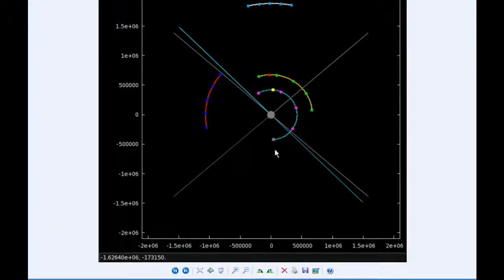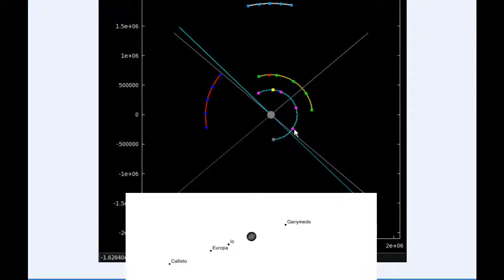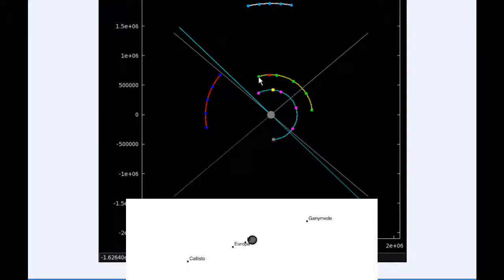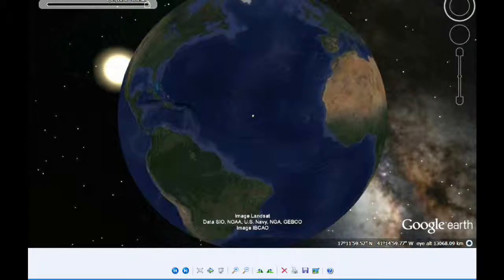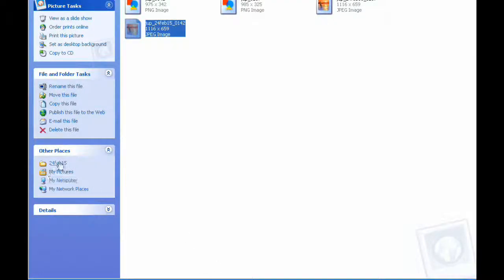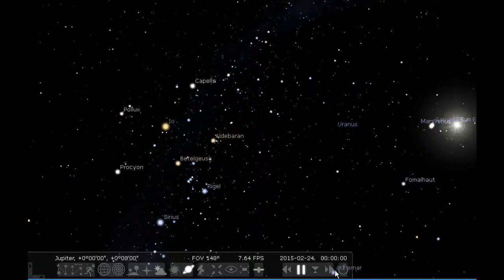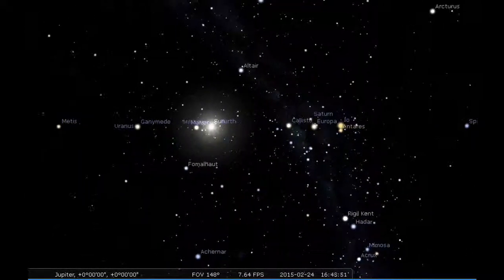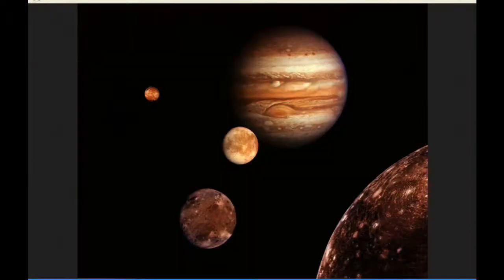Jupiter Today | 24 February 2015 | Ganymede and Io